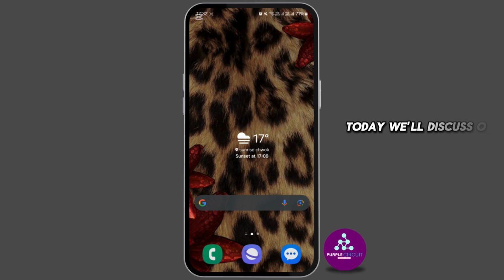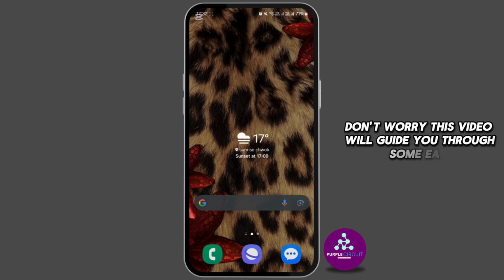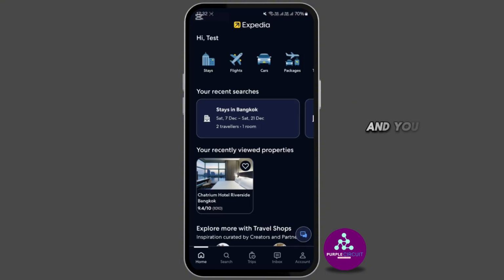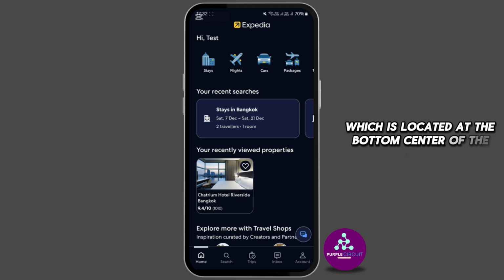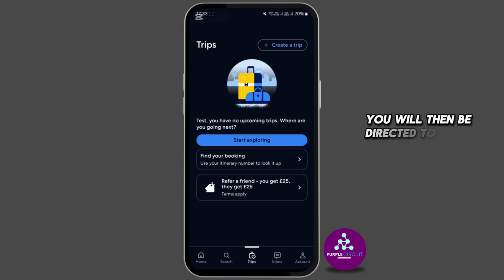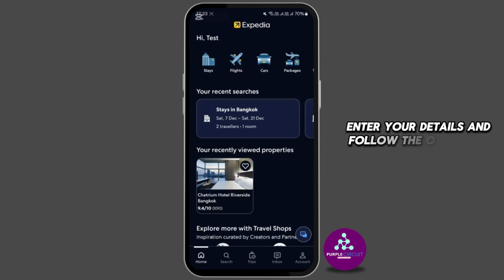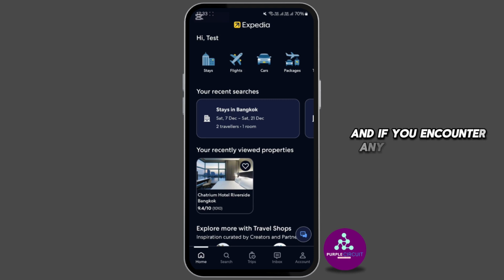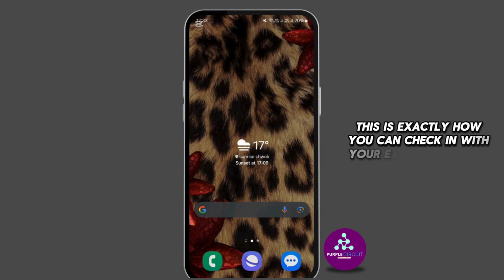How to Check in With Expedia Itinerary | Check in Flight with Expedia (2024)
Learn how to check in with your Expedia itinerary and flight details using this detailed 2024 guide.

In this video, you’ll discover:
- Step-by-step instructions to check in for your flight using Expedia
- Tips on finding and managing your itinerary details
- Advice for troubleshooting common issues during the online check-in process